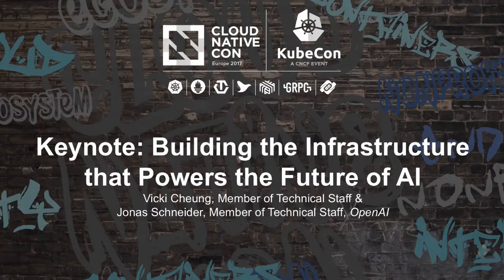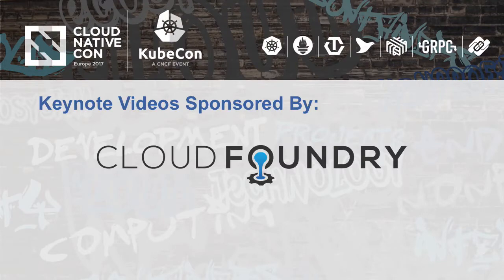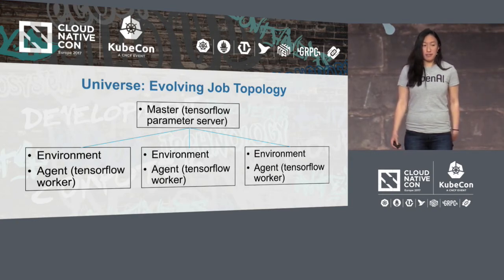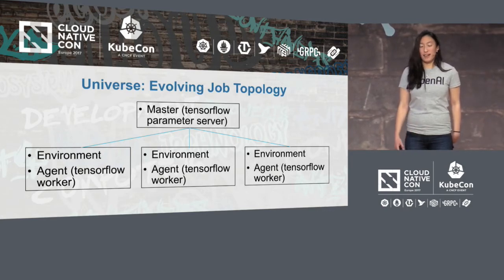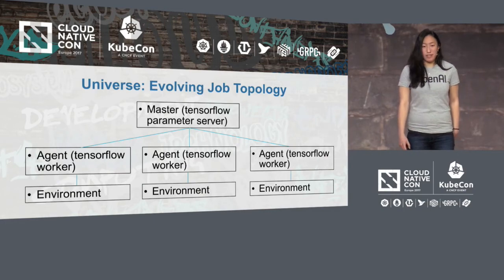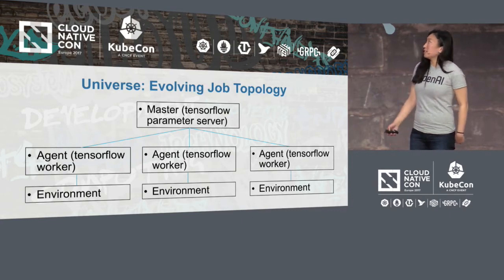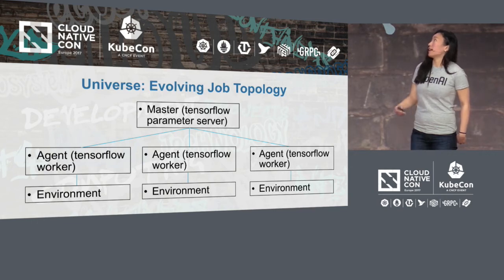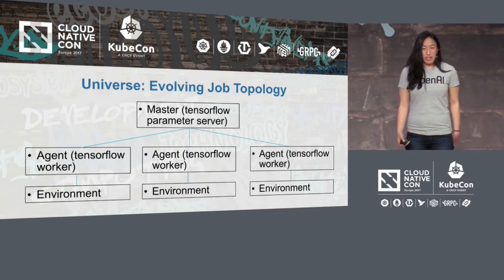Keynote: Building the Infrastructure that Powers the Future of AI - Vicki Cheung & Jonas Schneider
Keynote: Building the Infrastructure that Powers the Future of AI - Vicki Cheung, Member of Technical Staff & Jonas Schneider, Member of Technical Staff, OpenAI

OpenAI is a non-profit research company that does cutting-edge AI research. Our mission is to build safe AI, and ensure AI's benefits are as widely and evenly distributed as possible. This means democratizing the technology and releasing our research publicly. As a result, we rely heavily on open-source software. The majority of our experiments run on our Kubernetes cluster that spans Azure, AWS, and our own data center. Kubernetes and Docker have allowed us the flexibility to experiment with various computing frameworks and topologies without paying the infrastructure cost. However, our use cases are distinctly different from the well-supported microservice use case, and we've written custom components on top of Kubernetes to optimize for our work. Some examples include our own autoscaler for batch jobs, a library to deploy distributed Tensorflow jobs, custom scripts to do GPU-scheduling and CPU-affinity, and a variety of internal tools to make Kubernetes friendly to researchers who have no experience in operations. In this talk, we will go over some of the motivations and internals of our customizations, as well as an example of how they all come to work together to accelerate research on the Universe platform.

About Vicki Cheung
Vicki was part of the founding team and leads infrastructure at OpenAI, where they run deep learning experiments with large numerical compute requirements at scale. Previously, she led engineering at TrueVault and was a founding engineer at Duolingo.

About Jonas Schneider
Jonas leads OpenAI's Robotics engineering team to build a platform for real-time control and distributed data collection. In his spare time (how?!), he builds infrastructure at OpenAI to provide high-performance compute for our research projects.